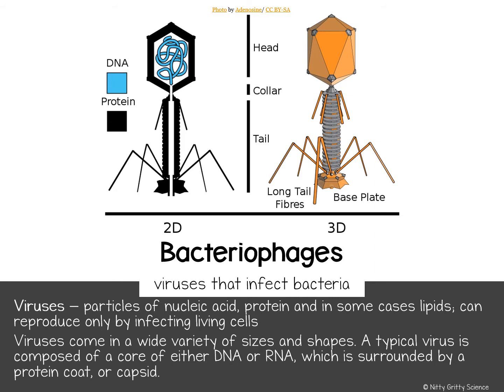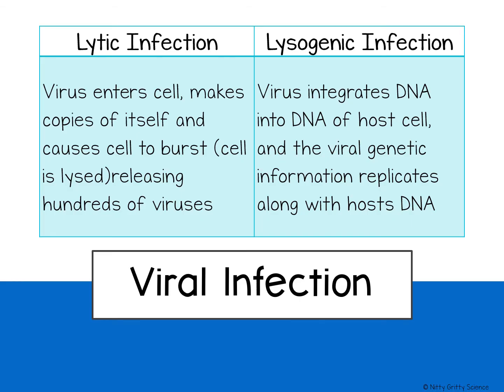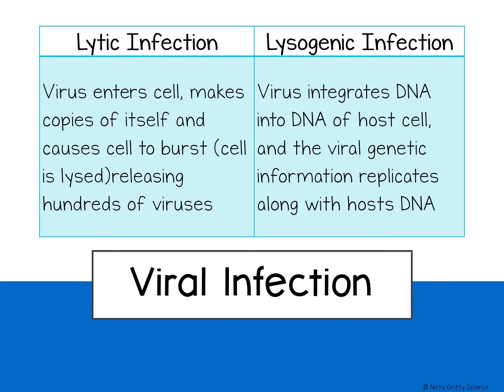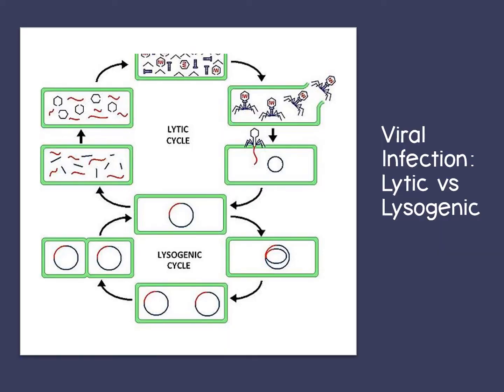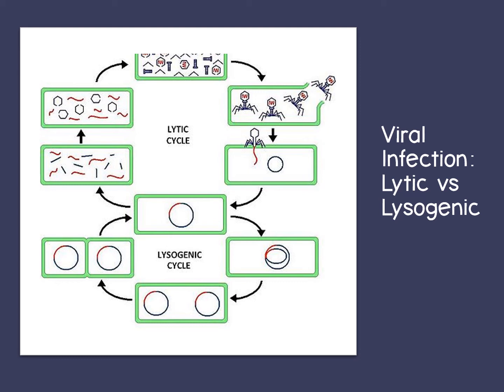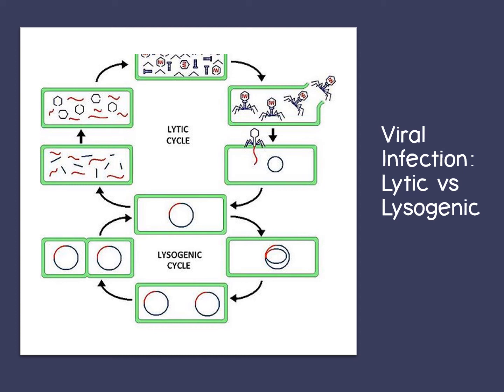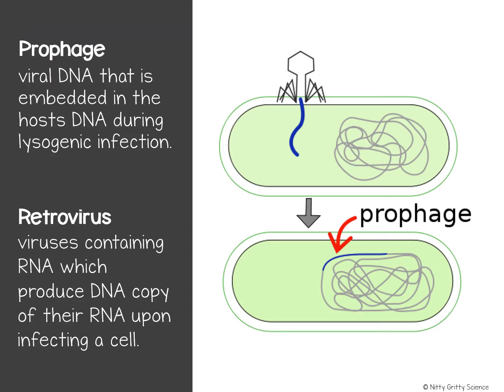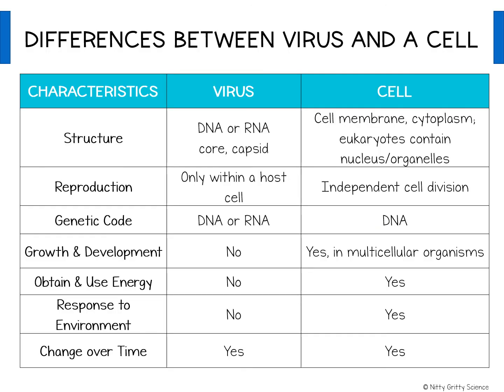Microbial World: Sec. 2: Viruses